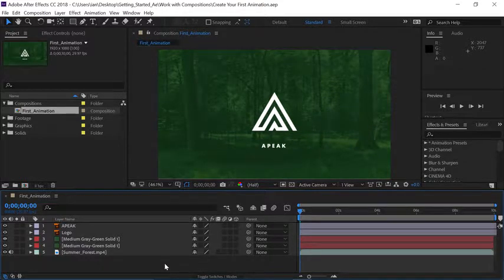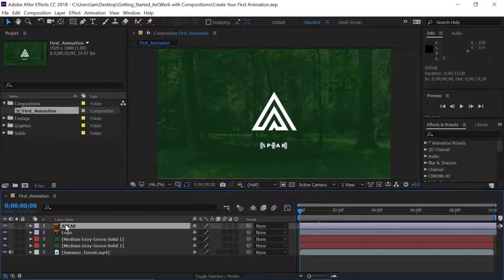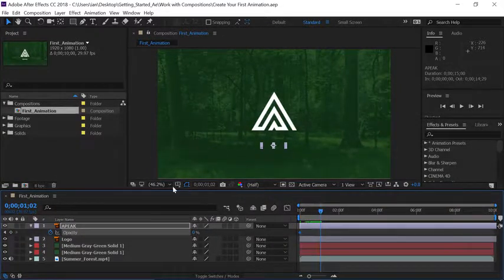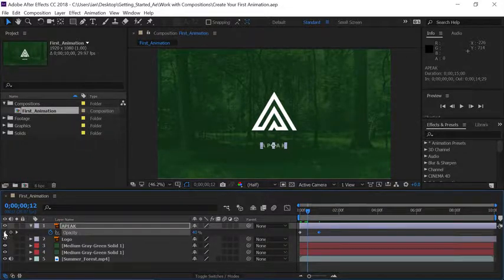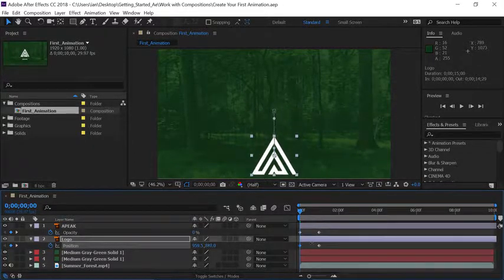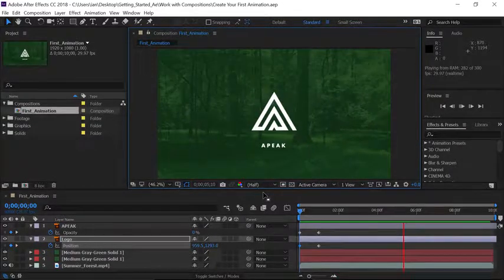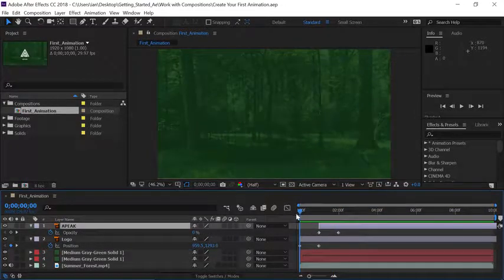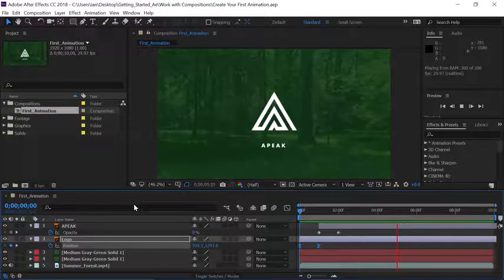Create your first animation in After Effects | Adobe After Effects CC tutorials for beginners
Create your first animation in After Effects | Adobe After Effects CC tutorials for beginners, Record multiple keyframes to create animation. Learn the basics of creating your first composition in Adobe After Effects CC, as well as adding animation, applying effects, and more.